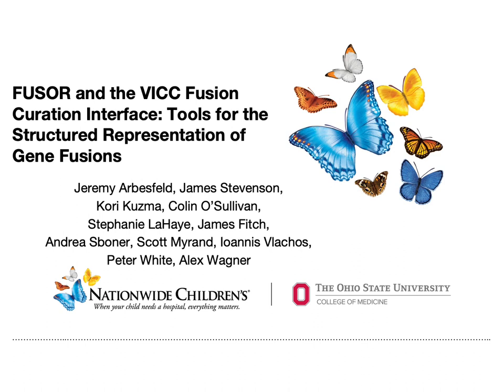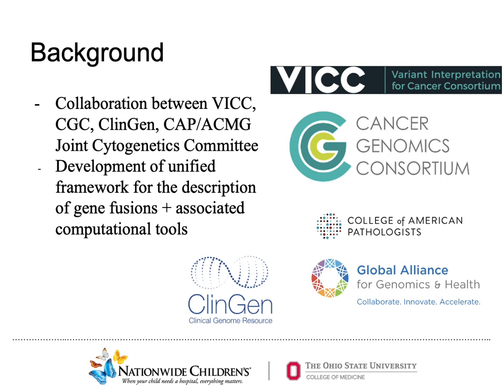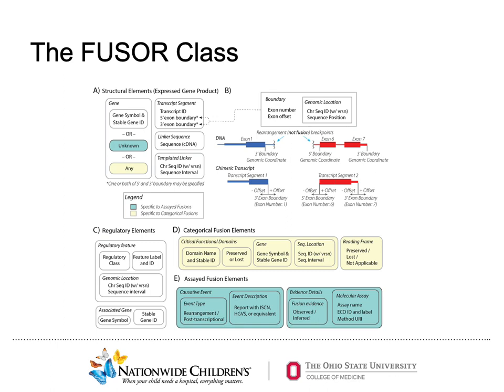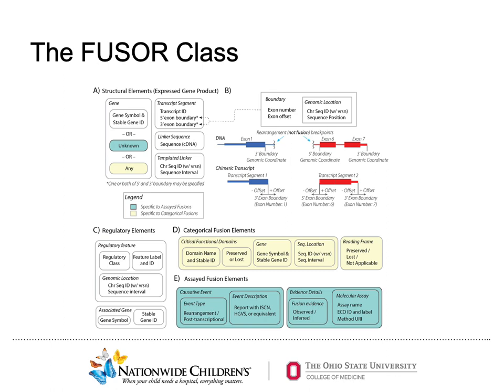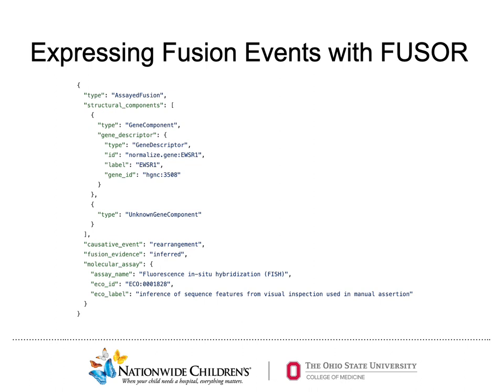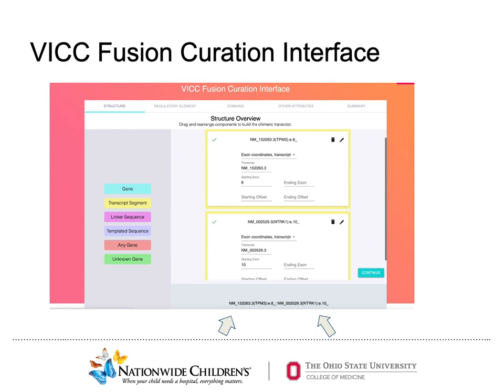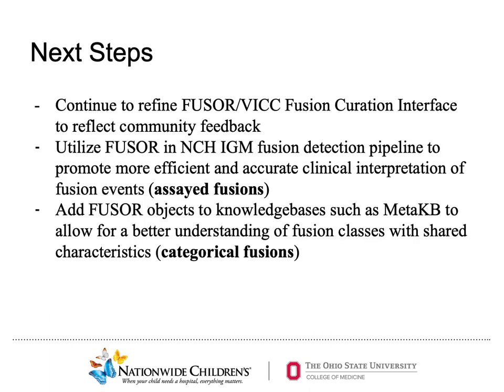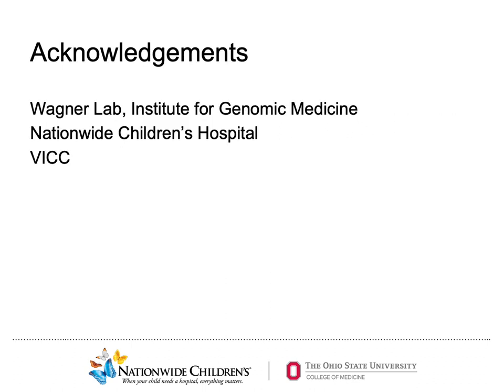BOSC2022 Poster FUSOR and the VICC Fusion Curation Interface, Tools for the Structured Representatio